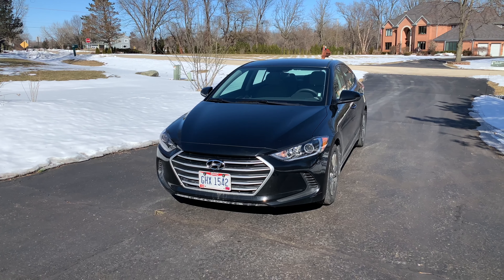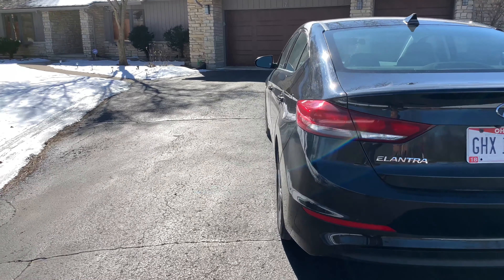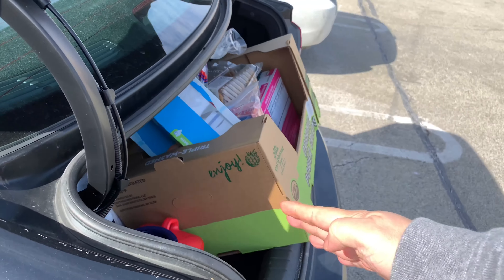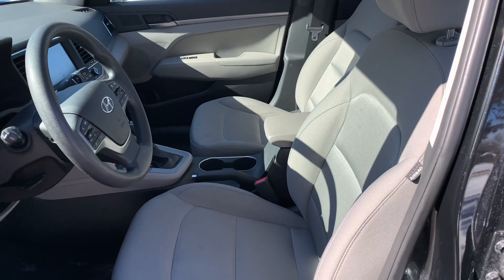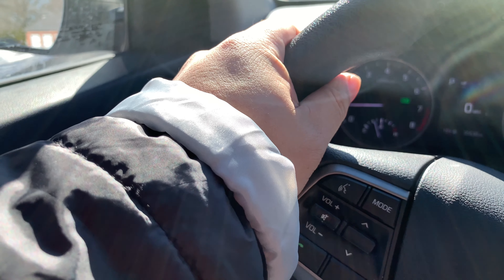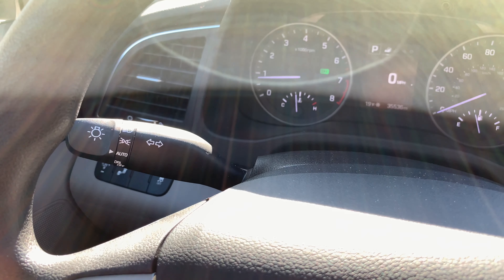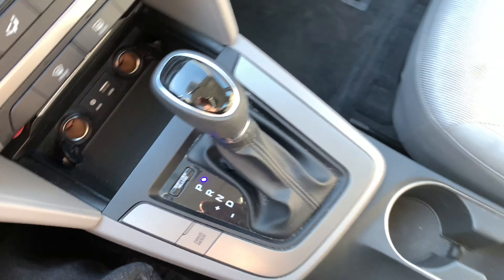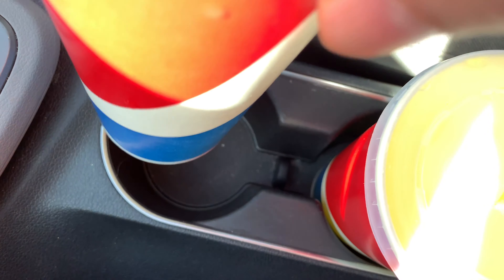What I Love and Hate about the 2018 Hyundai Elantra SEL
The 2017 Elantra is available in five trims: SE, Eco, Sport, Limited, and GT. The base SE model is pretty short on features. It comes standard with remote keyless entry, satellite radio, and a USB port. Most shoppers will be fine with a base model equipped with one of two available packages. The Popular Equipment package adds a 7-inch touch screen, a rearview camera, Apple CarPlay, Android Auto, Bluetooth, cruise control, and alloy wheels. Better still, SE models with the Tech package gain blind spot detection, heated front seats, dual-zone climate control, and push-button start.

The Elantra Eco and Elantra Limited trims come standard with all of these features. The Eco adds a more fuel-efficient turbocharged engine, while the Limited adds leather seats and Blue Link connectivity. Look for Limited models equipped with options like heated rear seats, a navigation system, and a sunroof. Notably, only the Limited trim is available with advanced safety features like forward collision warning and adaptive cruise control.

If you want more athleticism, look for Sport and GT models. The Elantra Sport shares most of its features with the SE trim (with the Popular Equipment package), but it adds a stiffer suspension, revised steering, uprated brakes, and a more powerful turbocharged engine. Last but not least is the Elantra GT – the only hatchback in this lineup. Its standard and available features are fairly similar to the SE model’s, but it does have a more powerful four-cylinder engine. Expedition Money LLC